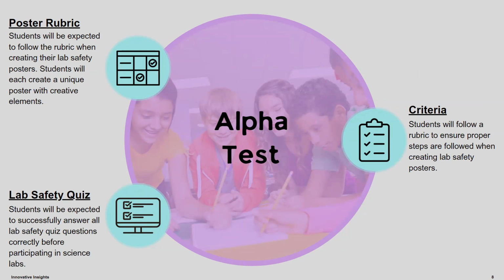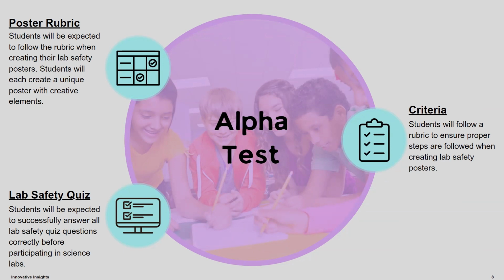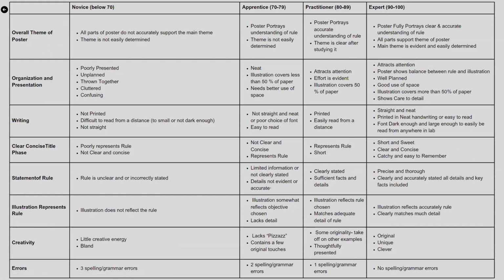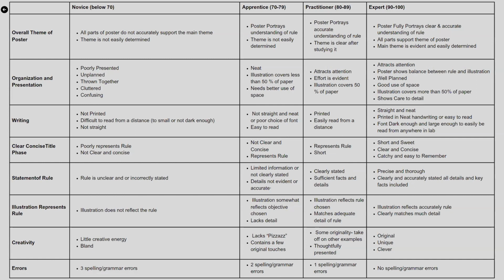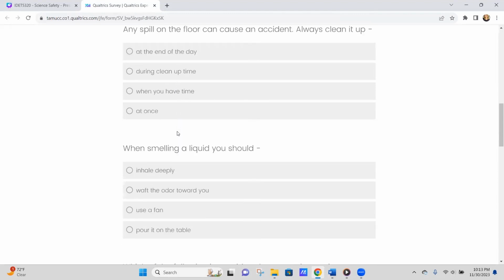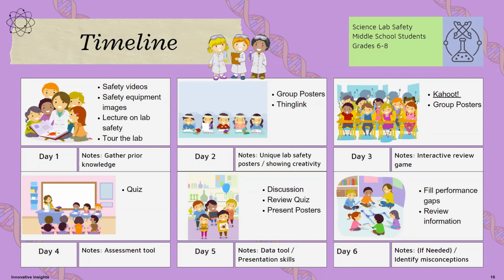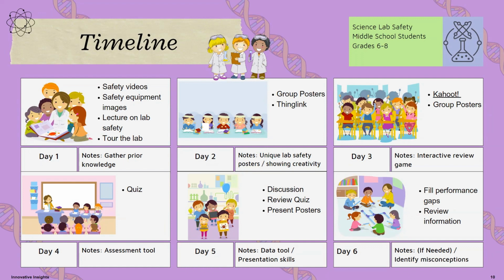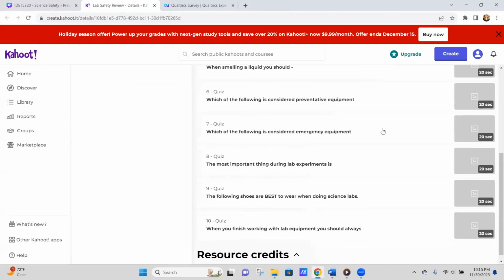Innovative Insights - Lab Safety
Thank you for joining Innovative Insights as we cover the integration of technology in science lab safety.
IDET5320